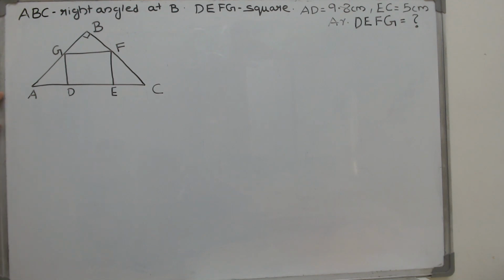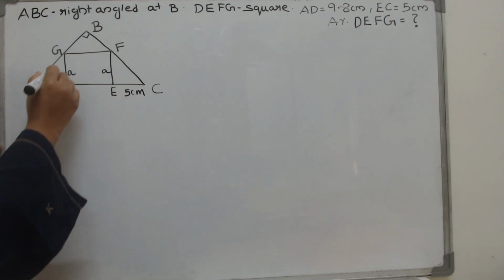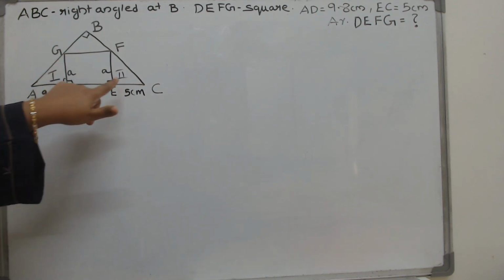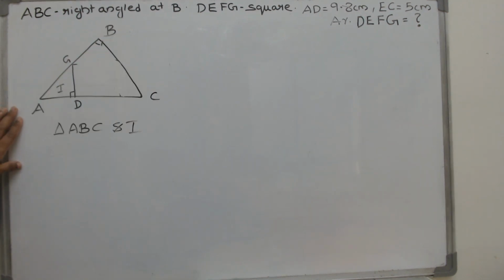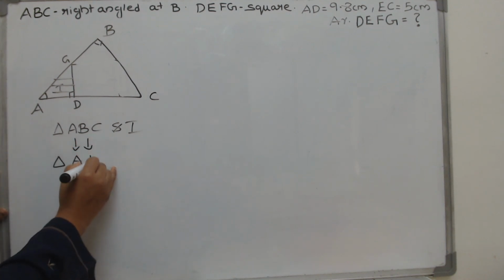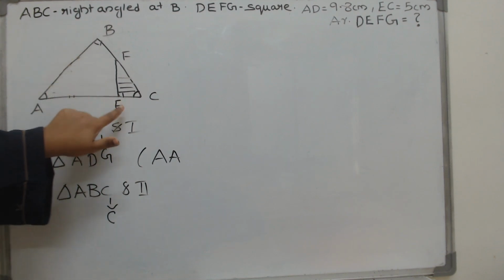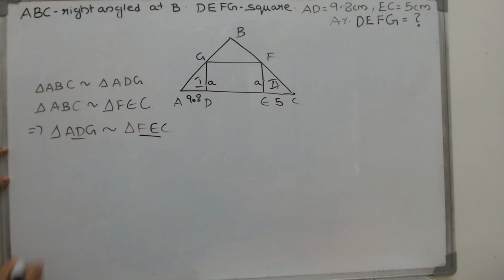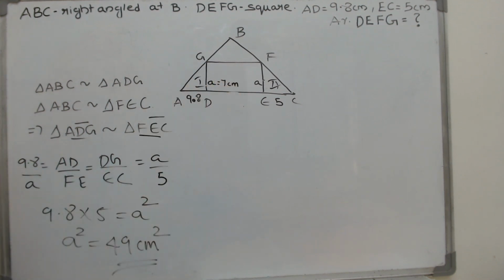Area of square inscribed inside a right angle